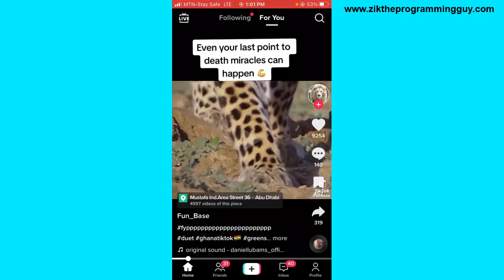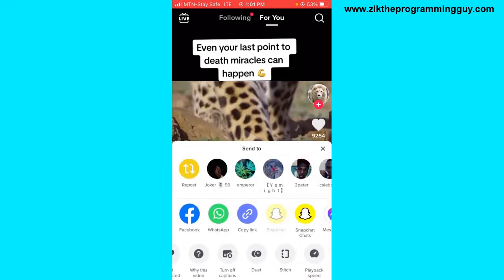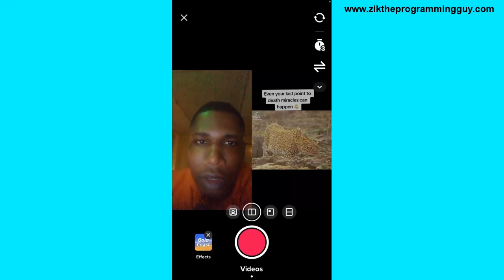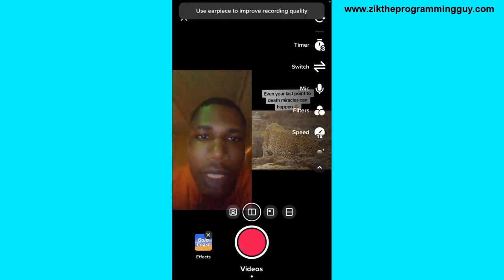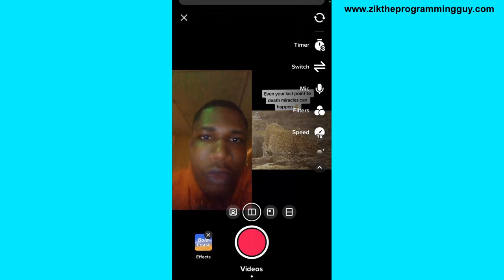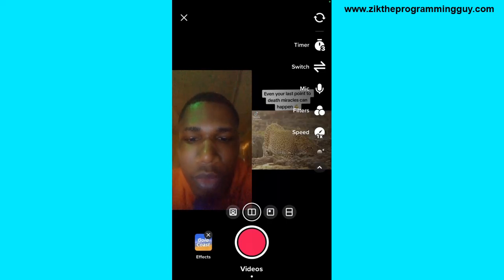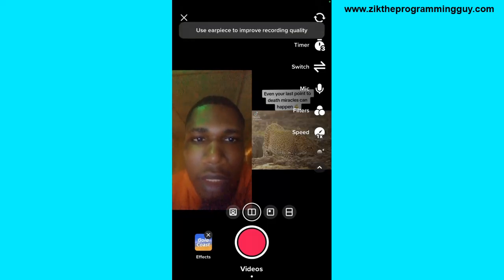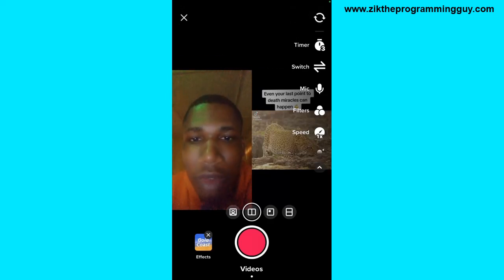How to Use Microphone in Duet Mode On Tiktok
In this video, i will show you how to use microphone in duet mode on tiktok. Using microphone or earpiece while dueting a video helps to increase audio quality.

► why can't i hear myself when i duet on tiktok
► how to duet on tiktok with sound android
► how to duet with sound on tiktok
► how to duet on tiktok with pre recorded video